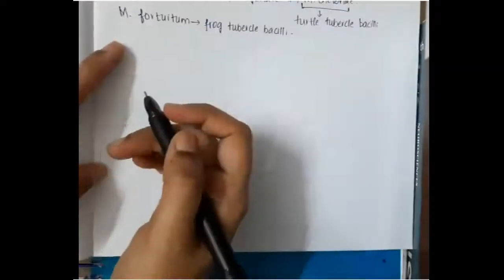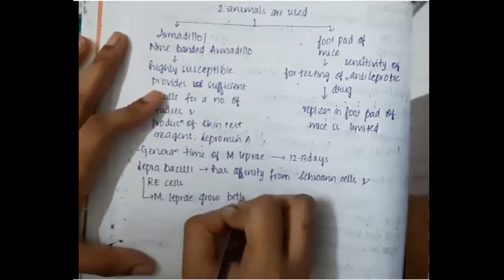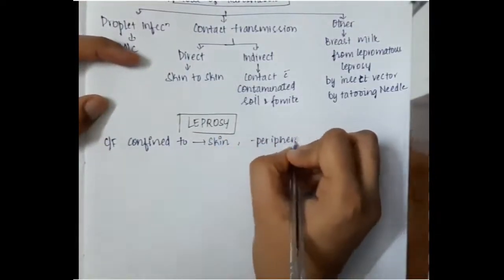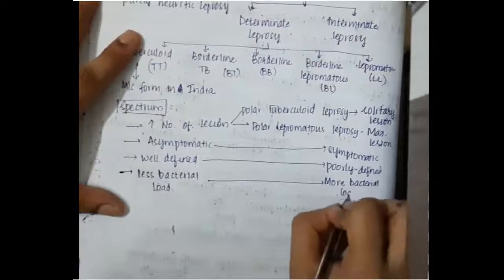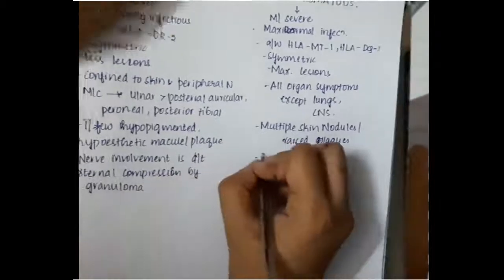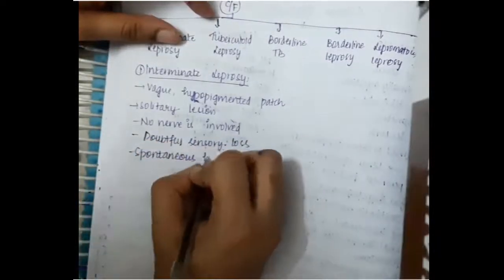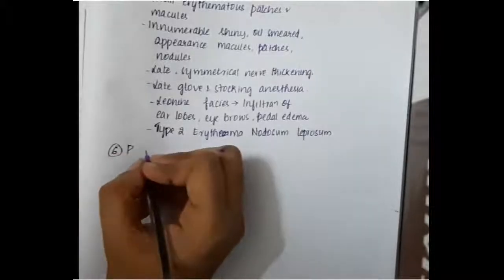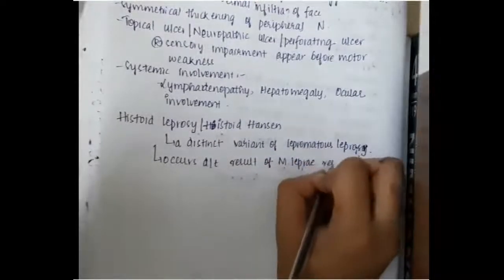leprosy part 1 mp4 || Microbiology